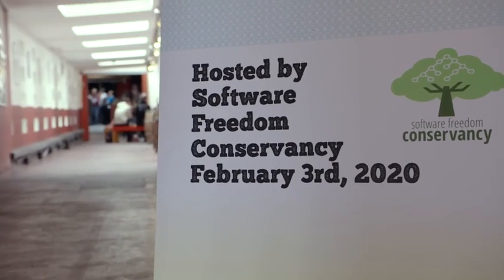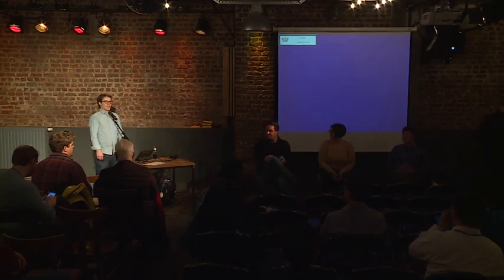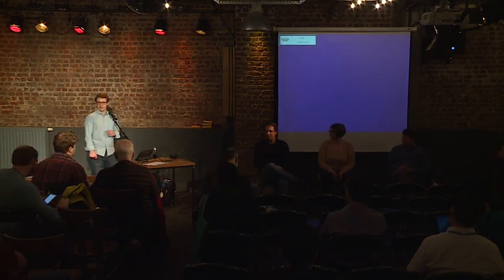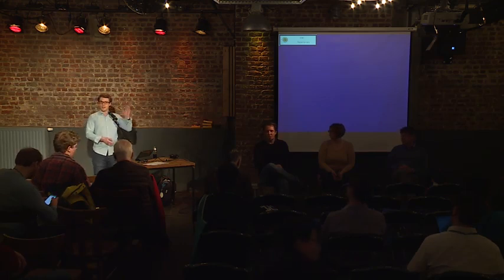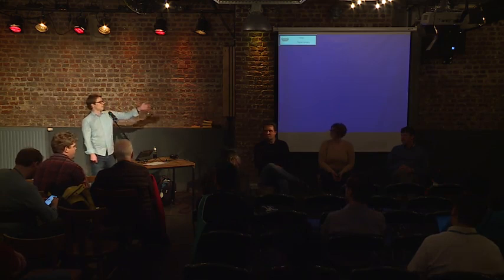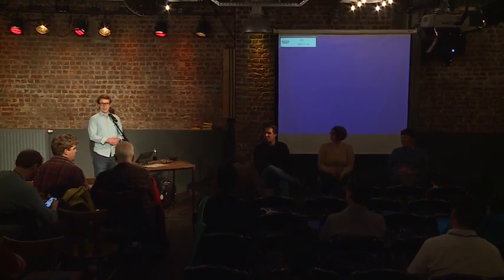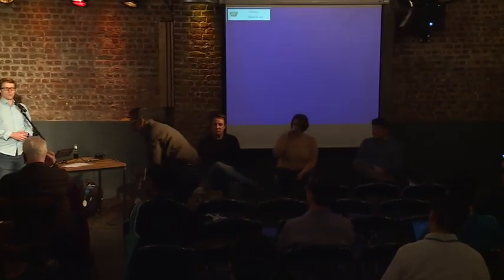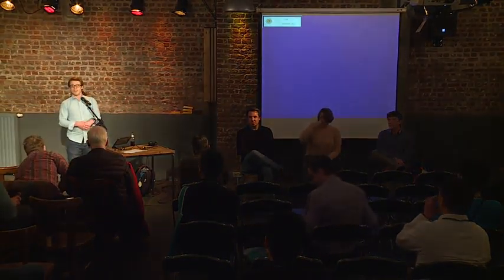Golden Business Man, How to start new business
Tutoring with business